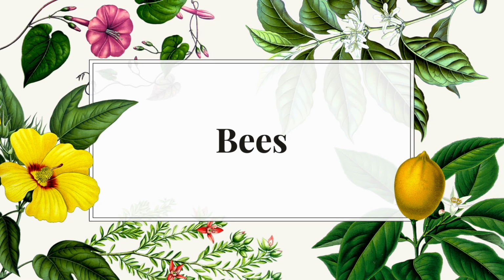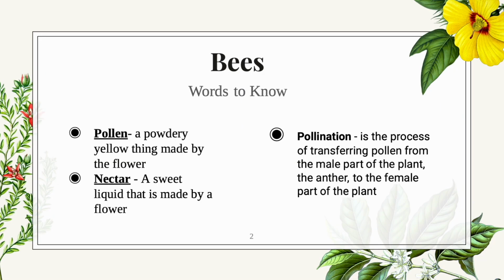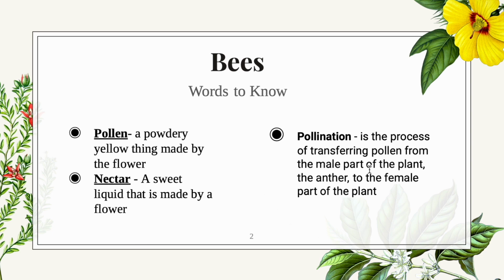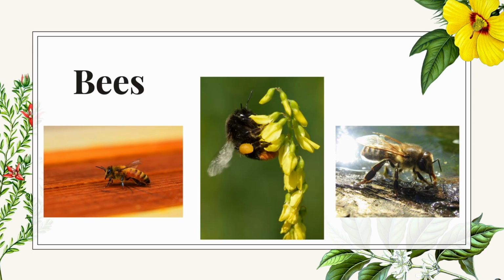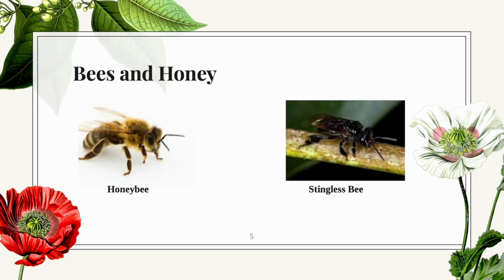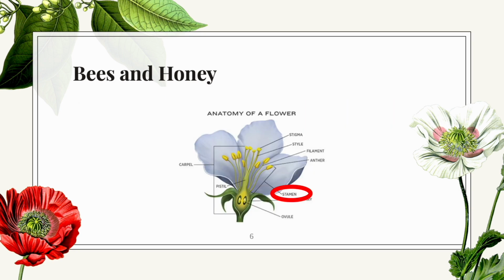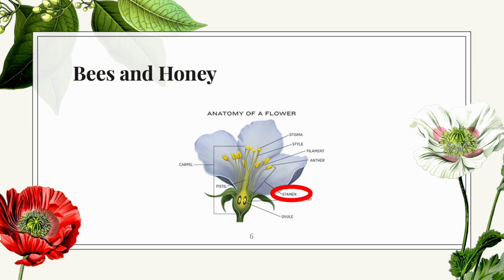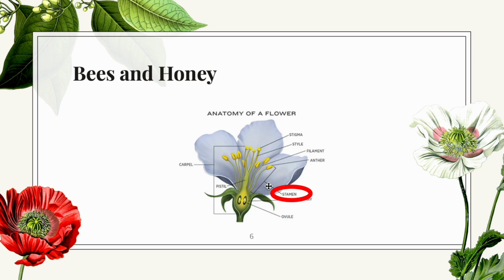Bees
🐝 BEES: Nature’s Tiny Superheroes! 🐝

Bees are more than just buzzing insects – they are essential to our planet’s survival! 🌎 From pollinating flowers to producing delicious honey 🍯, these tiny creatures work tirelessly to keep ecosystems thriving. Did you know that 1/3 of the food we eat depends on pollinators like bees? 🥑🍎🌻 Without them, our world would look very different!

In this video, we’ll explore:
✅ How bees pollinate🐝
✅ How bees communicate transfer pollen🐝
✅ Why bees matters 🚨

Join Study Haul as we dive deep into the fascinating world of science, nature, and beyond! 🔔✨